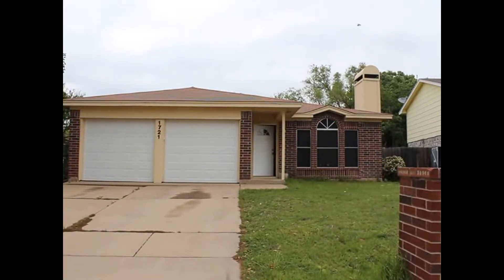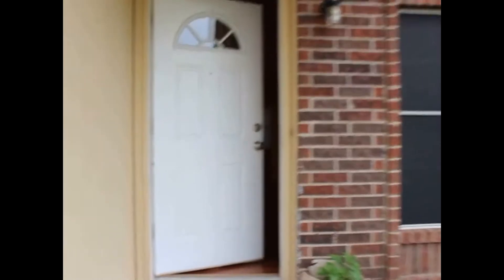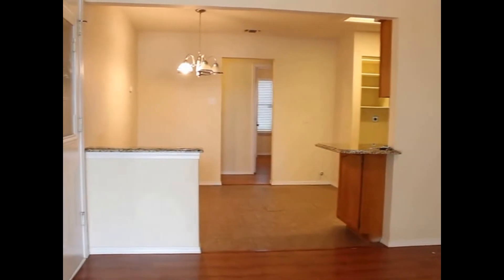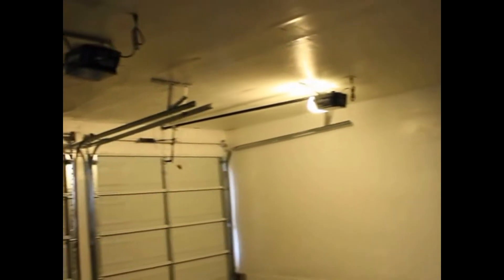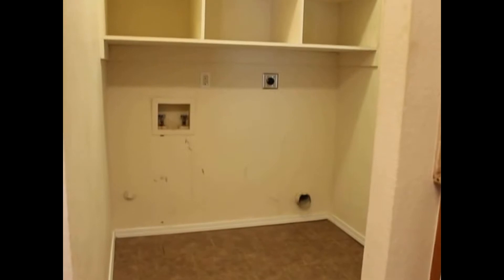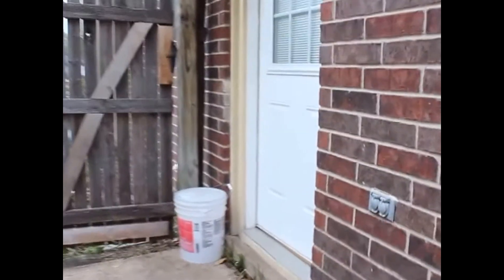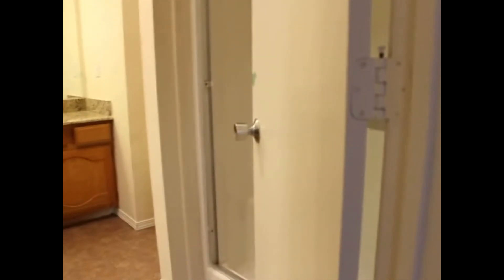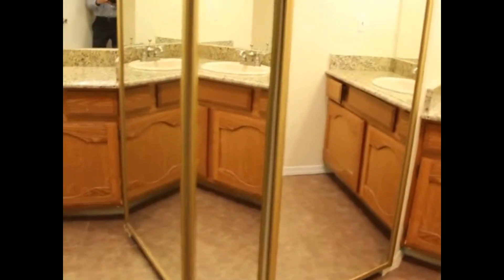Houses For Rent in Arlington" 3BR/2BA by "Arlington Property Management"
Looking for a place to rent? for our available "Houses For Rent in Arlington"

Unlike other "Houses For Rent in Arlington", this property located at 1721 Quinlan in Arlington is a beauty. A charming and move-in ready 3 bedroom, 2 bathroom home in Arlington. This 3 bedroom, 2 bathroom home features laminate wood and ceramic tile flooring (no carpet), fireplace, granite counter tops, storage shed, and much more. Hurry, this one won't last long so call today to schedule a showing.  Copy this link to your browser to schedule a showing at your convenience.

to learn more about "Arlington Property Management" or give us a call today! Our website holds answers to all your property management concerns!

Dallas/Fort Worth
7616 LBJ Freeway, Suite 680